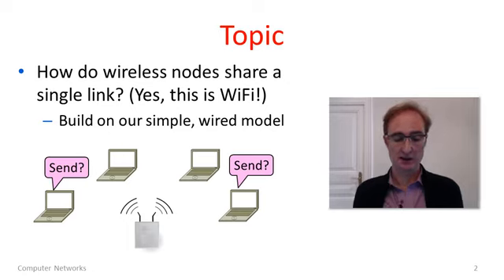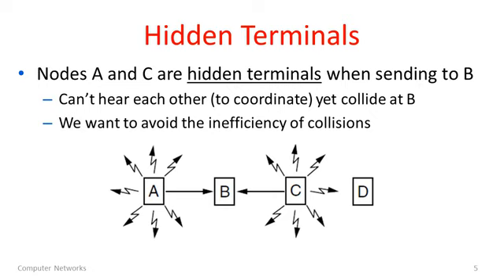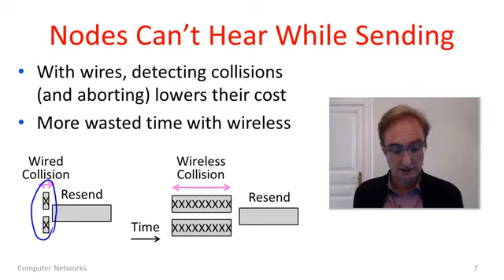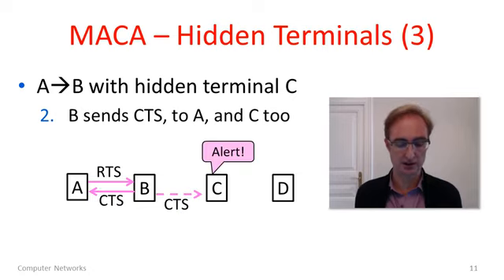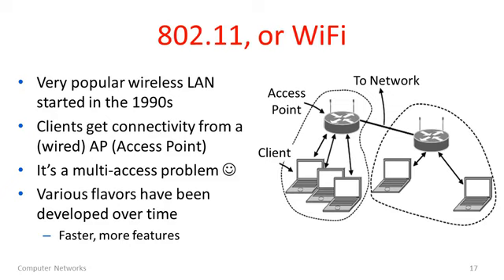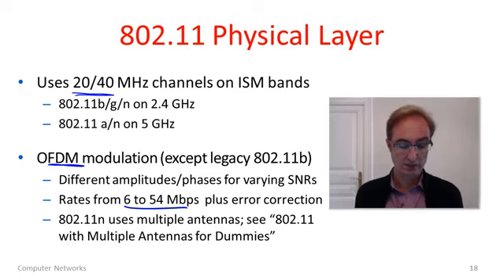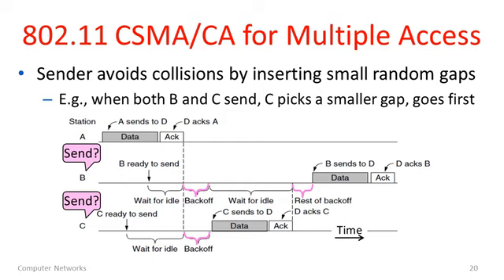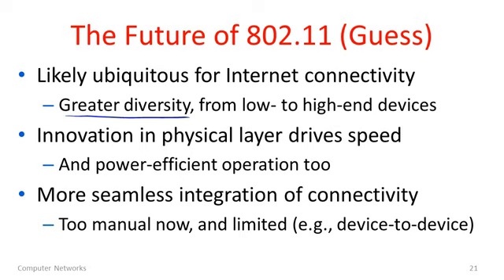Computer Networks: Lec 5 Chapter 3b Wireless Multiple Access